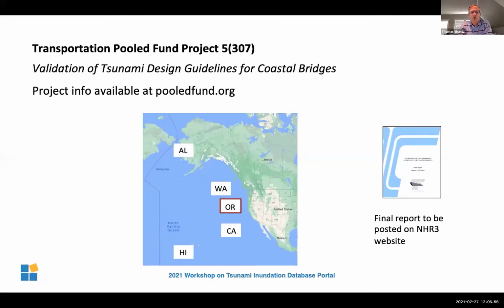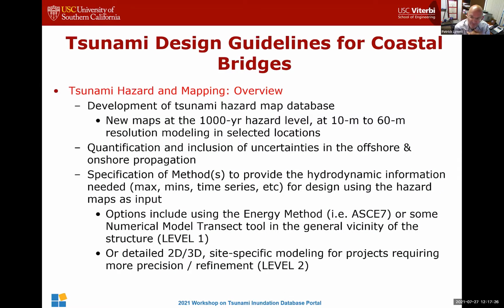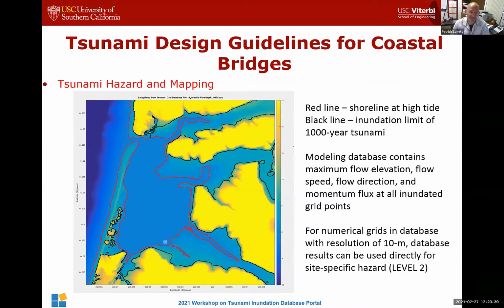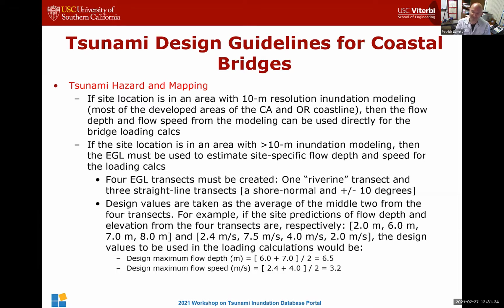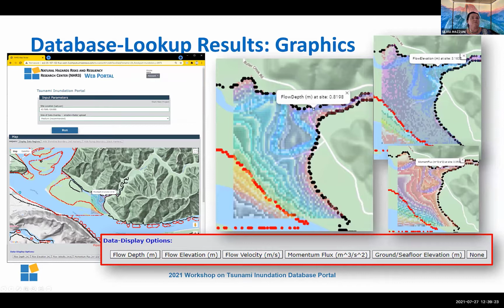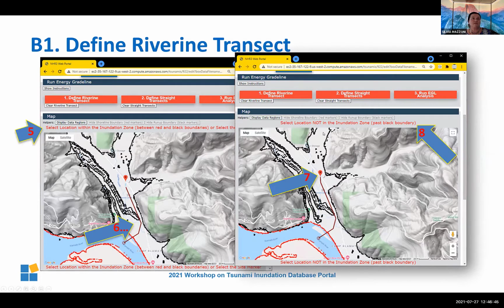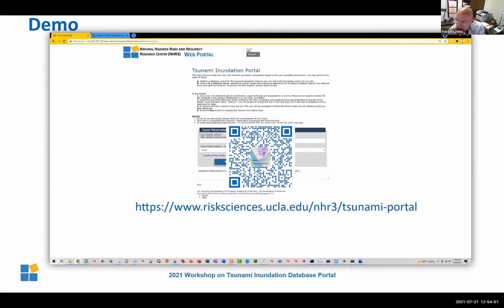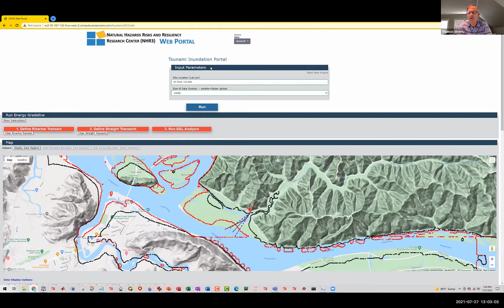NHR3 Tsunami Inundation Database Portal Workshop, July 2021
The UCLA Natural Hazards Risk and Resiliency Research Center (NHR3) hosted a short workshop on the recently developed Tsunami Inundation Database Portal on 27 July 2021. The objective of the workshop was to demonstrate features of the new portal and receive feedback.

As part of a recently completed research project funded by the five US western states (California, Oregon, Washington, Alaska, and Hawaii) and coordinated by the Pacific Earthquake Engineering Research Center, a database of tsunami inundation was developed for the western States of the US.

With a recent funding from the California Department of Transportation,  the UCLA Natural Hazard Risk and Resiliency Research Center (NHR3) has developed this new web portal to access such the database, and illustrate the results.  This portal can conveniently be used by researchers and practicing professional to access tsunami-inundation design values such as maximum wave height and flow velocity. With this Portal, users are able to extract tsunami properties from the simulation database based on user-specified location.

This effort has been commissioned by the Oregon Department of Transportation with additional funding of the other states through the Pacific Earthquake Engineering Research Center (PEER) and builds on previous work supported by the United States Geological Survey (USGS), PEER, the California Department of Transportation (Caltrans), the California Geological Survey (CGS) and American Society of Civil Engineering (ASCE).

This portal has been developed by Dr. Silvia Mazzoni at the UCLA Natural Hazard Risk and Resiliency Research Center (NHR3), in collaboration with Prof. Pat Lynett of USC and Tom Shantz of Caltrans.